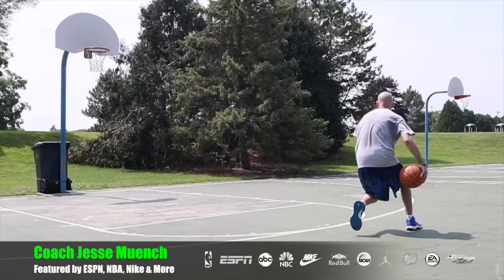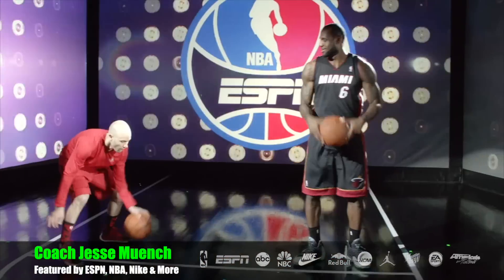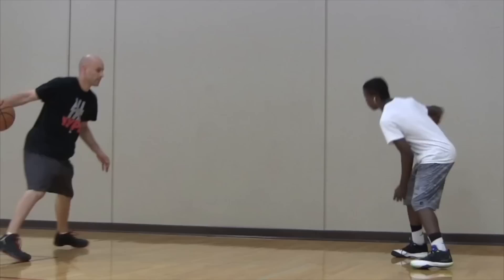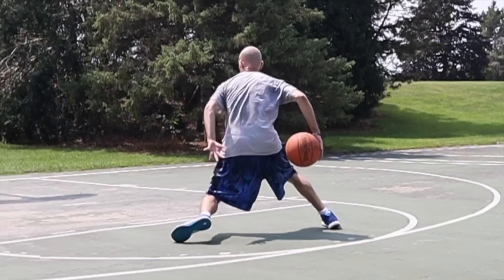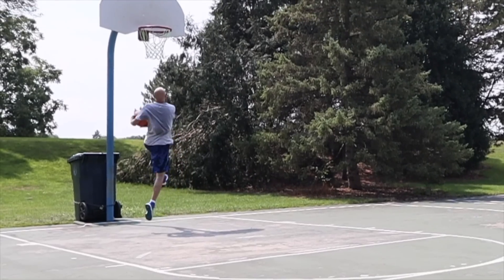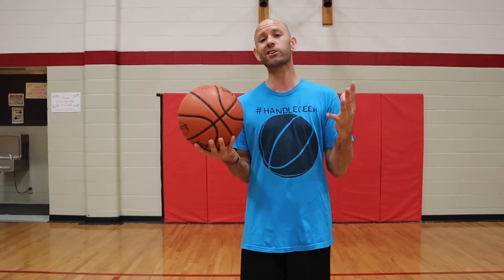EASY Ways To Get Good At Basketball! Basketball Drills, Moves & Tips!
EASY Ways To Get Good At Basketball

If you're looking to get better at basketball these are some dead simple things you can do, and you don't need much space or any equipment other than a basketball and a hoop.

To get really good, these moves, drills and tips are the key, and are the same things even the best NBA players like LeBron James, Kyrie Irving, Stephen Curry and James Harden work on all the time.

Put it the work on these things and you will see results!